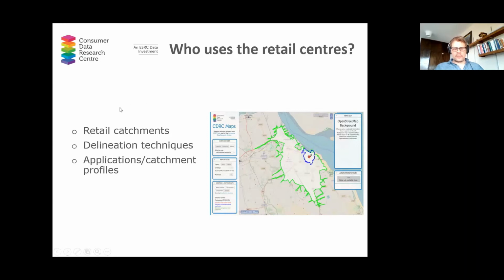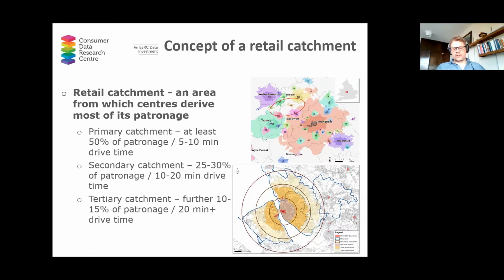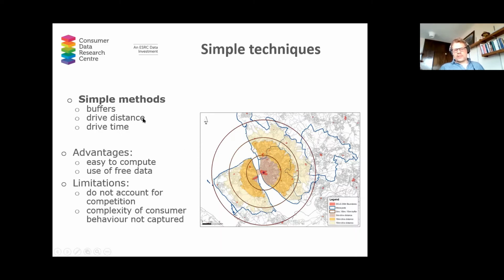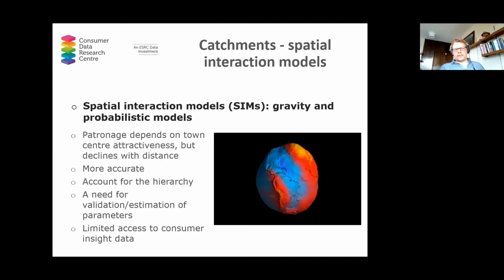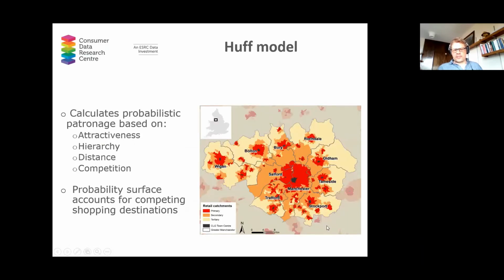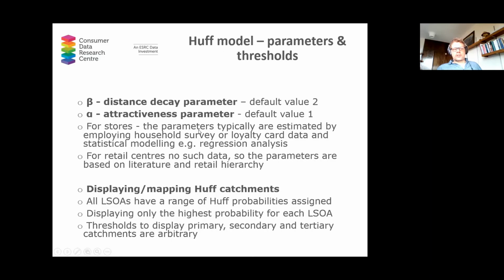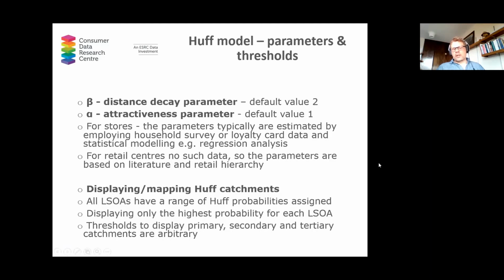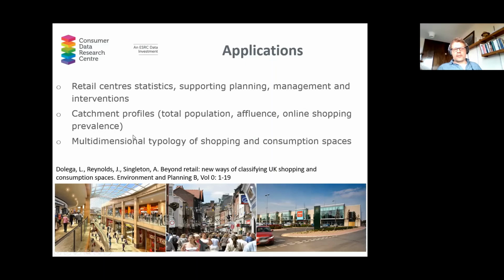Advanced GIS Methods Training: Retail Centres and Catchment Areas Part 2: Retail Catchment Areas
Video for part 2 of CDRC's Advanced GIS Methods Training on Retail Centres and Catchment Areas.